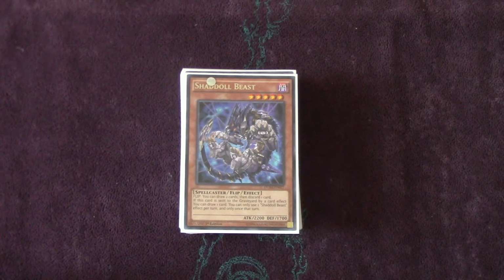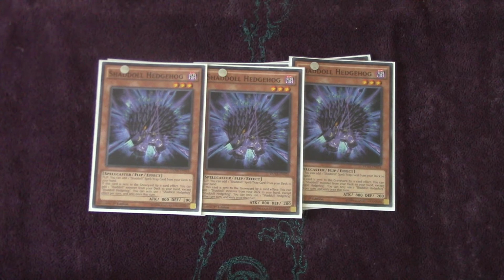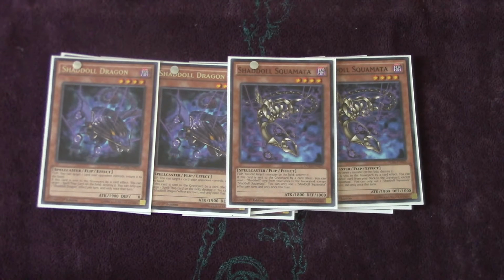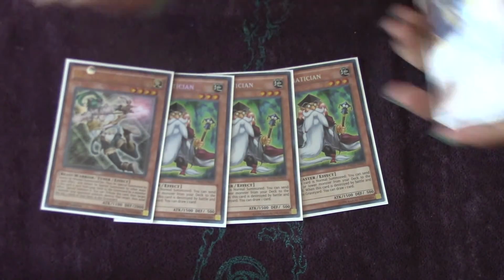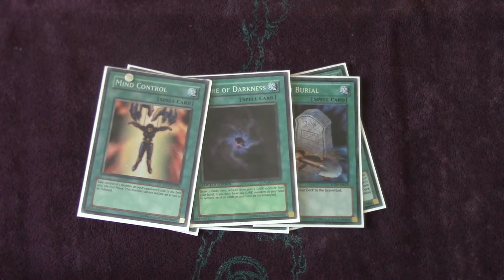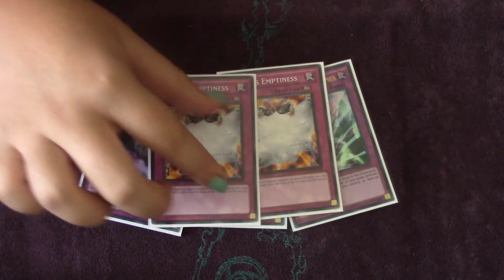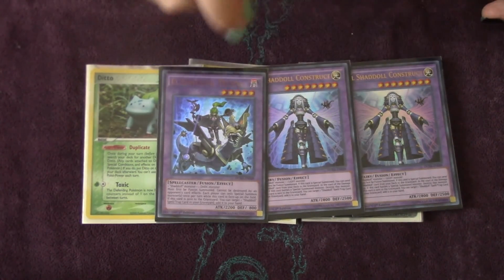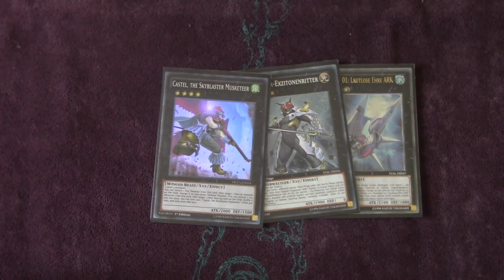Shaddoll Deck Profile - August 2014! (MultiMonster Deals)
Here is a deck profile of Samantha's Shadddoll build!
CORRECTION:
Constellar Pleiades is NOT generic.  It requires LIGHTS.

Remember to check out the MultiMonster Deals booth at Frank and Sons Collectibles in Southern California!